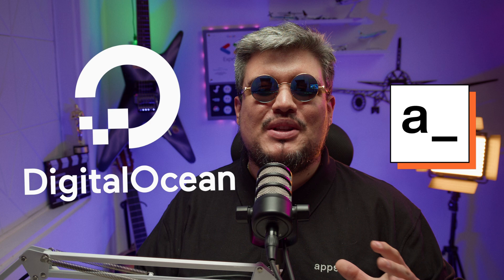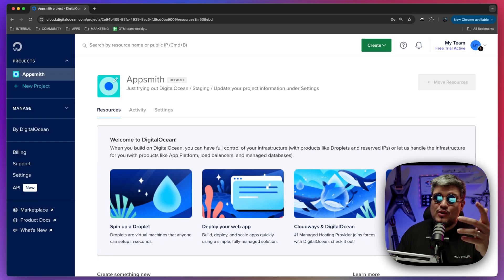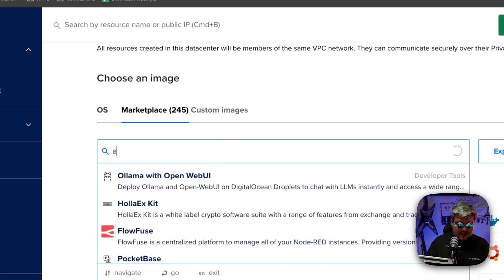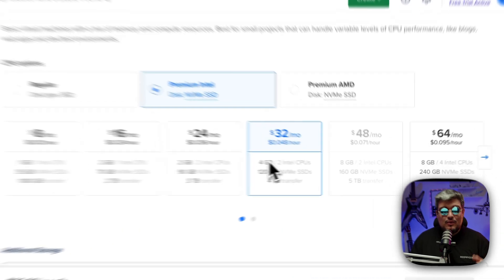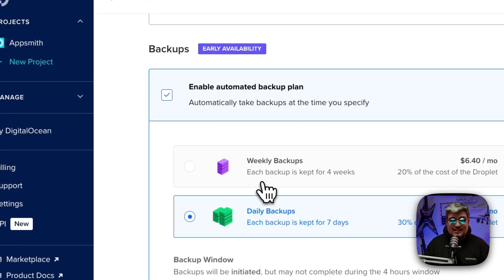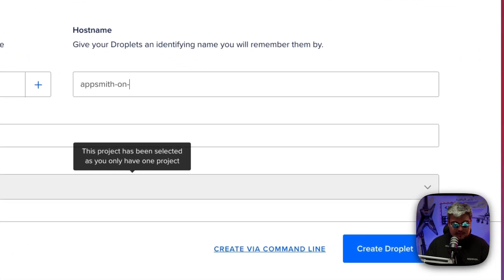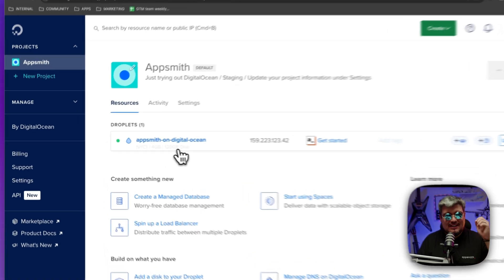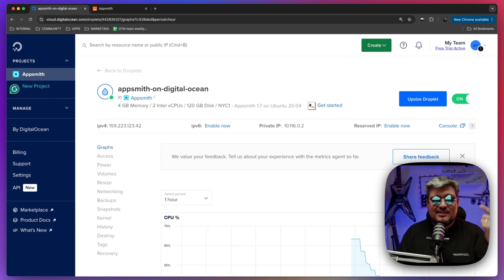How To Self-Host Appsmith on Digital Ocean 🌊 in Less Than 3 Minutes ⏱️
Discover how to deploy Appsmith on DigitalOcean in under 3 minutes! In this quick and powerful tutorial, we'll guide you through the steps to get your self-hosted Appsmith instance up and running in no time. Whether you're looking to build internal tools or custom dashboards, self-hosting on DigitalOcean gives your team complete control, enhanced flexibility, and enterprise-grade security—without the hassle.

📌 With just a few simple commands, you'll have Appsmith deployed on your own infrastructure, ready to accelerate development and minimize disruptions. Perfect for enterprises seeking faster time-to-value and greater control over their critical applications.

Timestamps

0:00 Intro
0:25 Demonstration
2:32 Outro